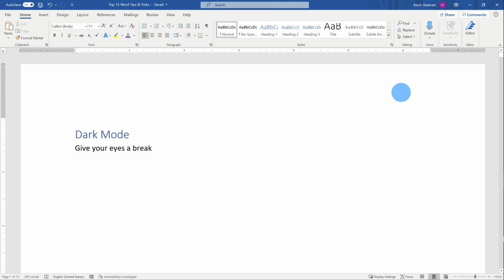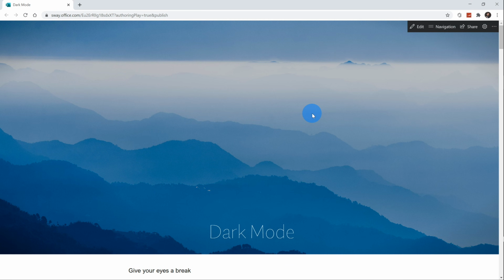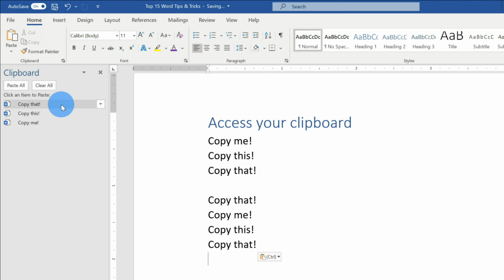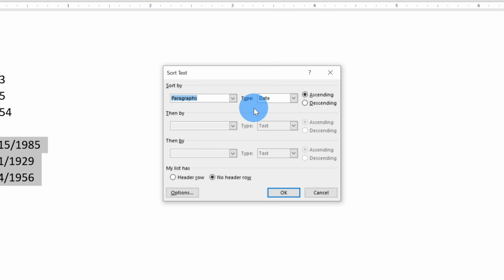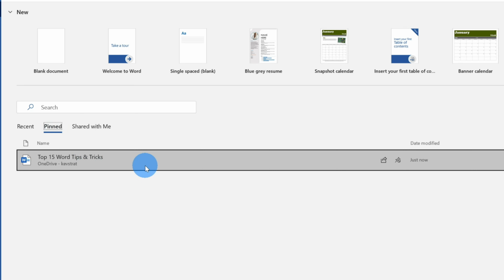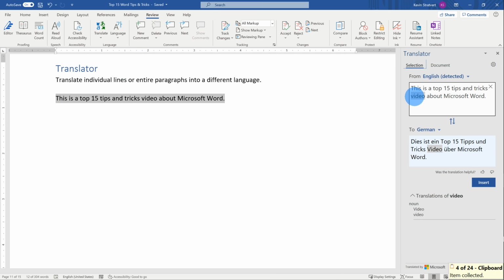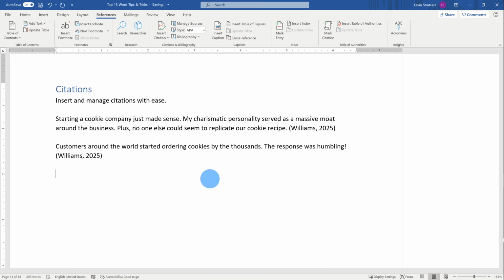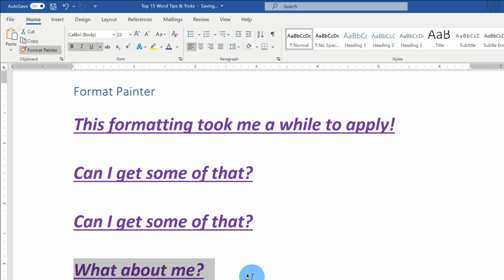Top 15 Microsoft Word Tips & Tricks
In this step-by-step tutorial, learn the top 15 best Microsoft Word tips and tricks.

⌚ Timestamps
0:00 Introduction
0:23 Enable Dark mode
2:07 Turn Word document into interactive web page
3:21 Convert photo or text PDF into editable Word document
5:01 Copy and paste multiple items on clipboard
6:00 Use formulas to calculate values
7:43 Sort lists
8:58 Collaborate with others and @ mentions
11:29 Rewrite suggestions
12:29 Resume assistant
13:35 Translator
14:22 Table of contents
15:35 Citations and bibliography